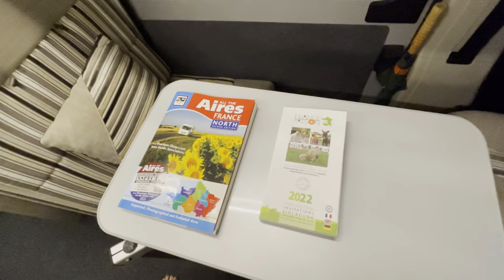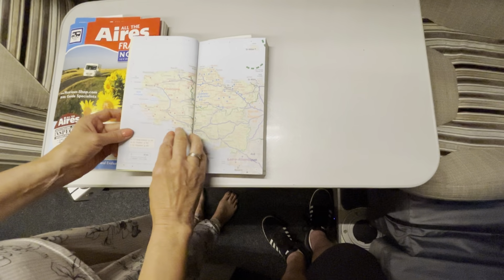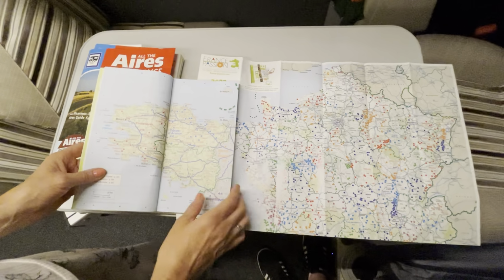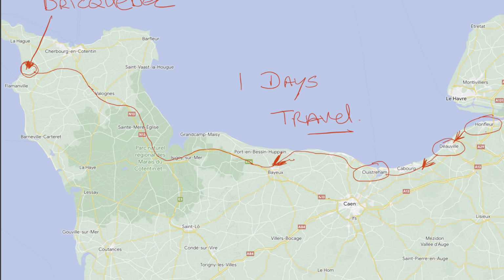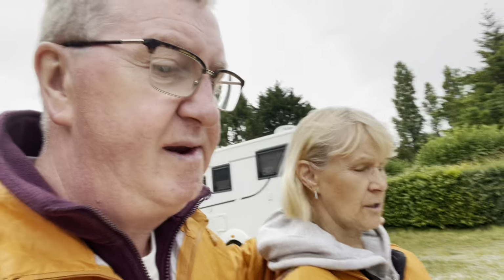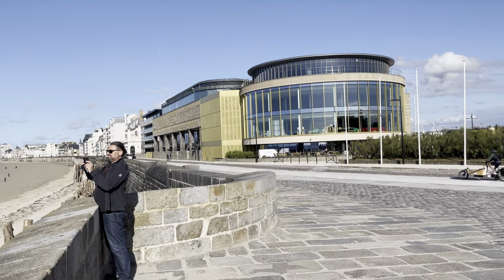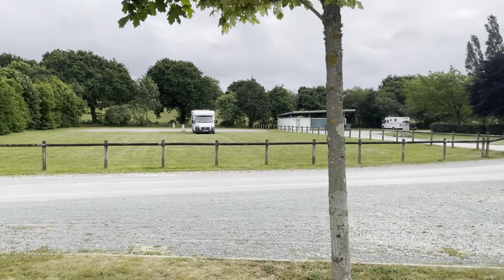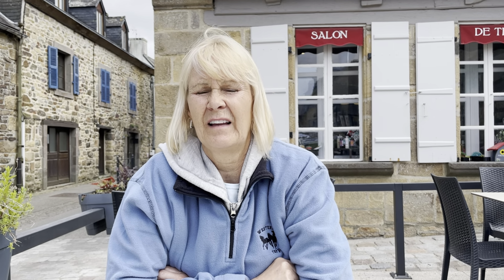Touring France In Our Wildax Pulsar Part 2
St Malo
le foue

Hey! We’re touring France again, but this time in our small Wildax Pulsar. Part 2

We have come across again on the Eurotunnel and into Calais, we are then touring the north cost starting at Dieepe then onto Le Havre and finally in the episode, Homflour.

The weather has started off each day with a lot of cloud coverage and then in the afternoon it been fantastic. Highs of 29 degrees and we’re still,only the third week in May 2022.
You would never guess how nice it is on this coast and Honfluer has smashed our expectations. This place is the best place to visit so far. Shops galore and restaurants that serve fresh sea food Dailey. Wow you can’t get better. The food is not cheap by any means, but it is top quality.

DIEPPE is another place worth visiting again restaurants serving fresh sea food and one of the favourite on the menus are the mussels and Frits. The night life is busy and very continental, you can smell your in France mmm, it must be the food. 😀😃

St Malo Is a beautiful place, must be seen.

Stay safe